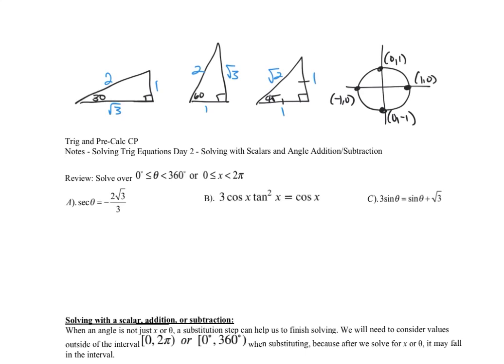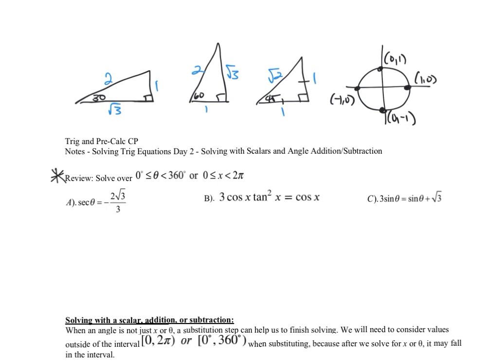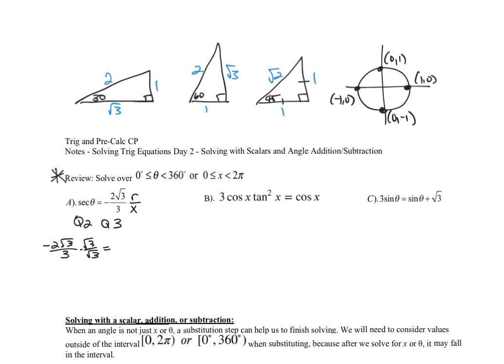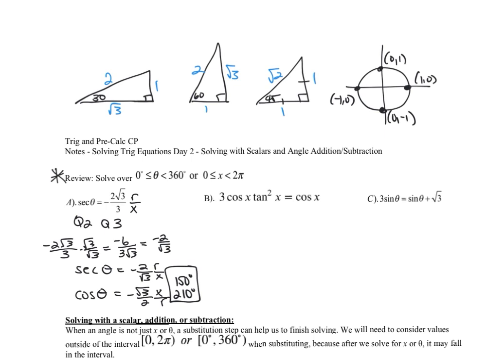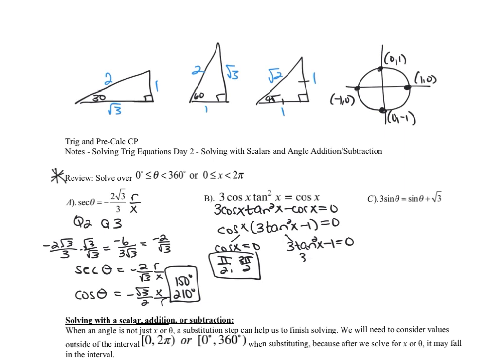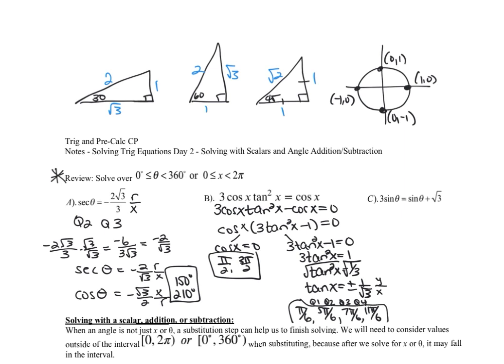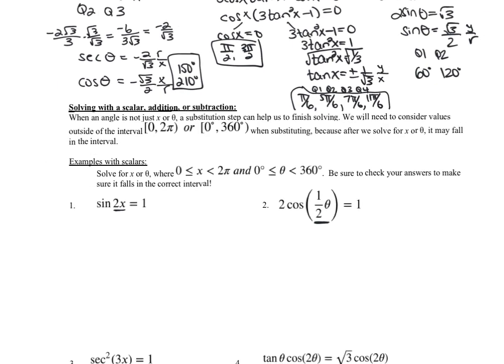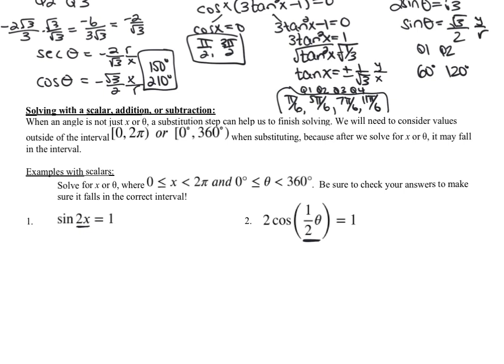Notes Solving Day 2 (scalars and add_sub)